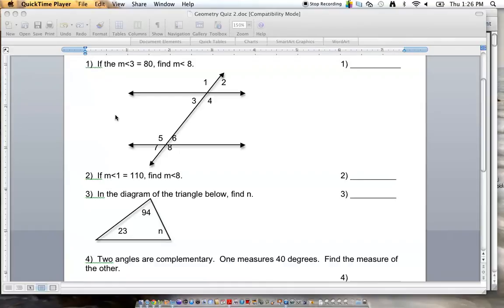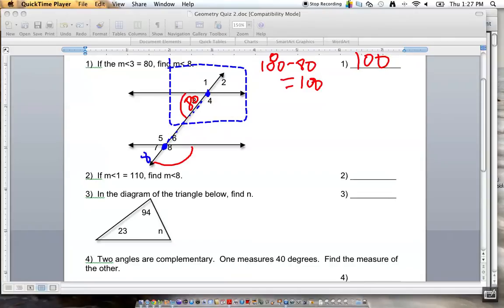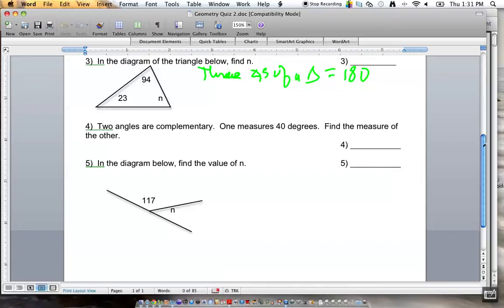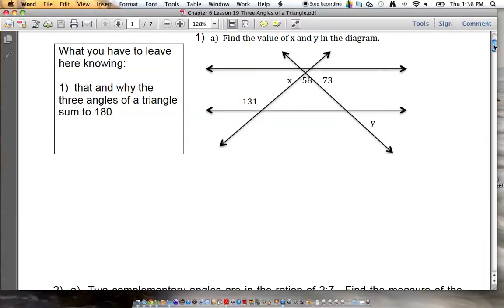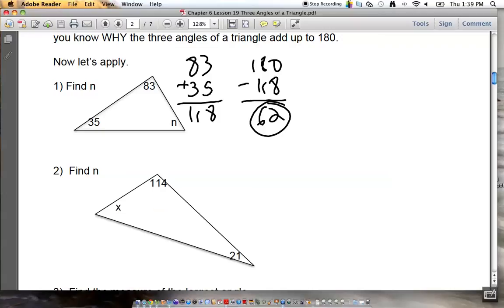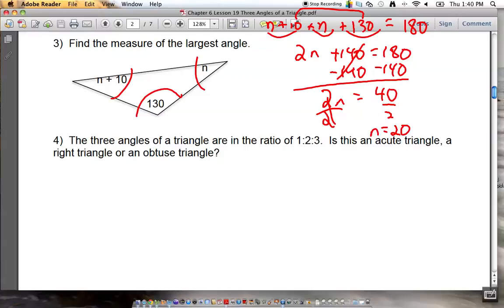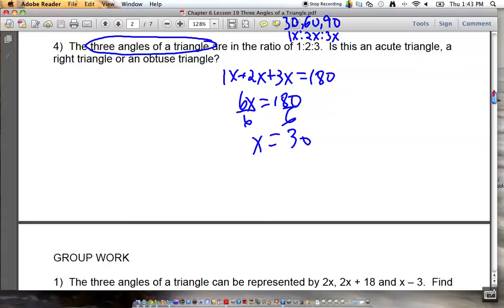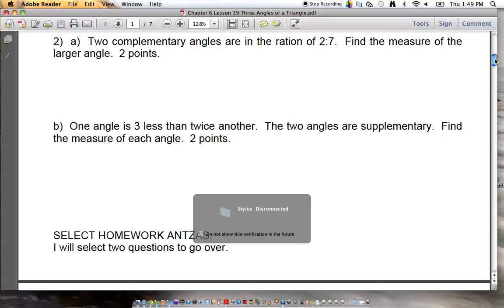Math 8 Chapter 6 Lesson 20: Three Angles of a Triangle = 180